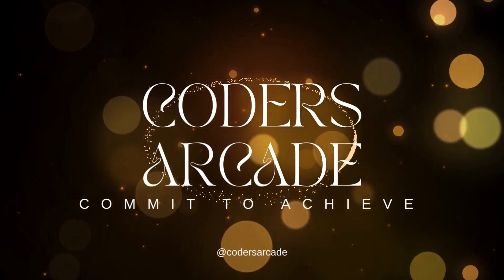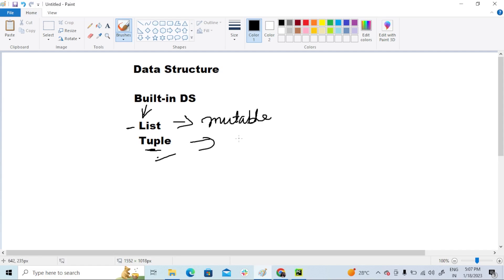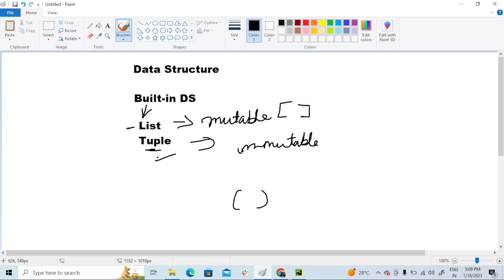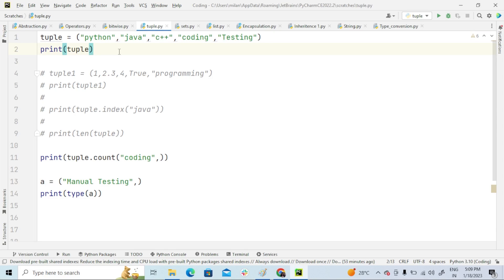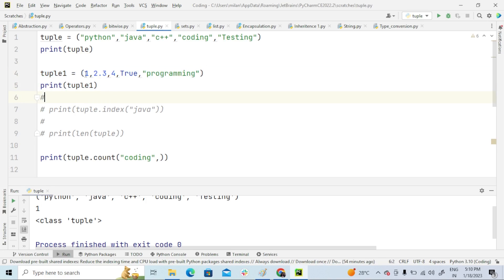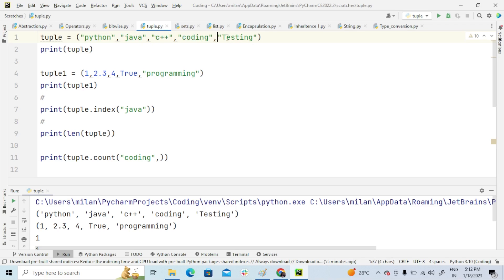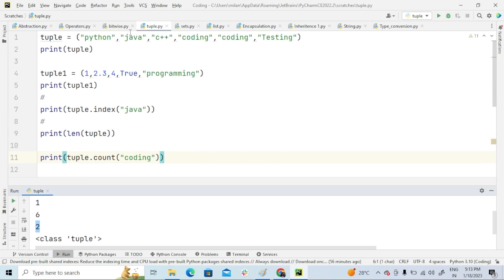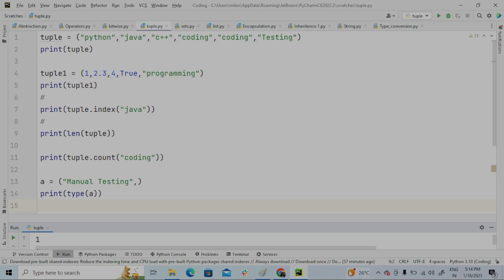Tuples In Python || Built In Data Structures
Tuples are a built-in data structure in Python, just like lists, dictionaries, and sets. They are a sequence of immutable objects, meaning that once you create a tuple, you cannot modify its contents. Tuples are similar to lists in that they are ordered and can contain any type of object, but they are different from lists in that they are immutable.

In this YouTube video, we'll explore tuples in Python in depth. We'll start by discussing what tuples are and when you should use them. Then, we'll cover how to create tuples and how to access their elements using indexing and slicing. We'll also go over some common tuple methods like count and index, and compare them to similar methods for lists.

Next, we'll dive into some advanced tuple techniques, such as tuple unpacking and tuple comprehension. We'll explain how to use these techniques to make your code more concise and readable.

Finally, we'll compare tuples to other data structures in Python, including lists, sets, and dictionaries. We'll discuss the pros and cons of each data structure, and help you choose the best one for your particular use case.

By the end of this video, you'll have a thorough understanding of tuples in Python and how to use them effectively in your code. Whether you're a beginner or an experienced Python developer, this video will give you the knowledge you need to become a tuple expert. So, join us on this journey into the world of tuples in Python!
Your Quaris -
python tuples
data structures in python
tuple in python
what are tuples in python
tuples in python
data structure in python
python tuple
python
python tutorial
python data structures
python data structures tutorial
python data structures and algorithms
tuple examples in python
python tuples tutorial
how to create tuple in python
tuple
lists in python
learn python
python data structure